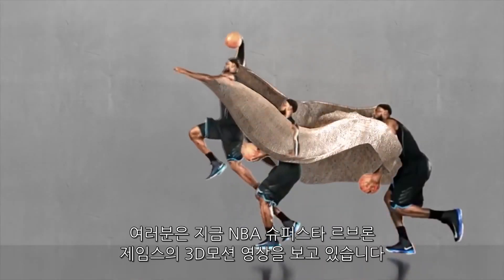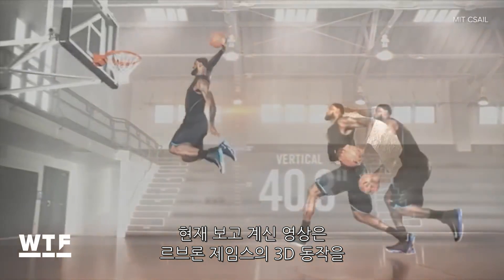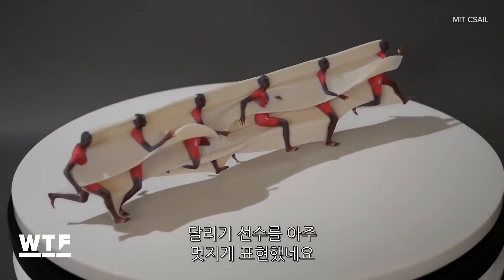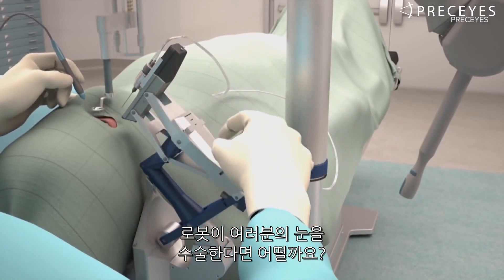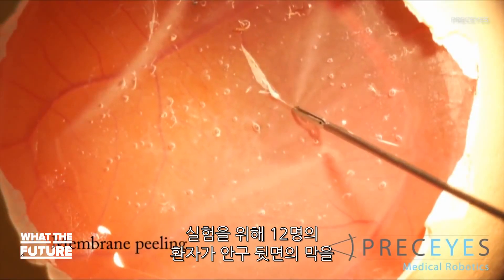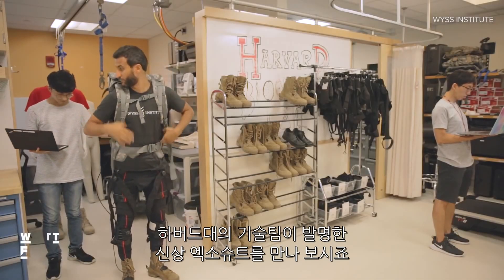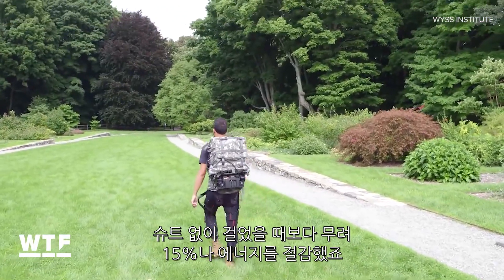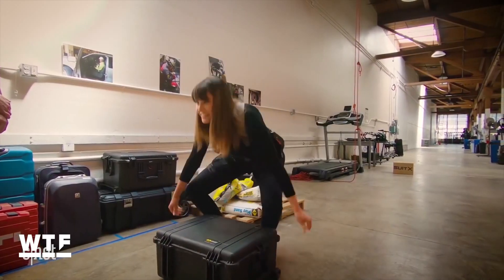“현실판 아이언맨 수트” 기발한 첨단기술 톱3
하버드대학 기술연구소(Wyss Institute)에서 개발한 ‘엑소수트’는 착용하는 사람의 움직임을 인식하여 힘이 부족한 부위를 찾아내고 적절한 힘을 더해준다. 이 제품은 군사 작전용으로 활용될 뿐만 아니라 험한 지형에서 활동하는 구조대원이나 소방관에게도 유용한 기술로 평가되고 있다.

네덜란드의 의료기기 업체인 프레스아이즈(Preceyes)에서 개발한 로봇이 세계 최초로 인간의 눈을 수술했다. 이 수술을 안구 뒷면의 막을 제거하는 것으로 12명의 환자 중 6명이 로봇에게 수술을 받았고 그 결과는 매우 성공적이었다. 연구원들은 더 나아가 로봇으로 망막 유전자를 치료하는 기술에 대한 연구를 진행 중이라고 밝혔다

이처럼 기발한 첨단기술 톱3를 영상을 통해 확인해보자.